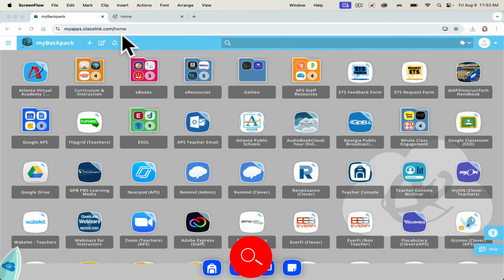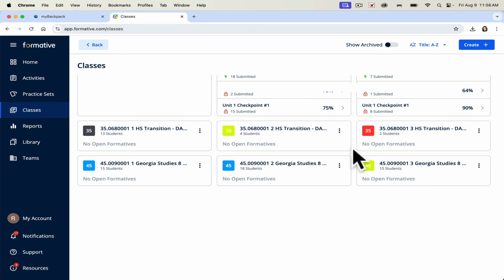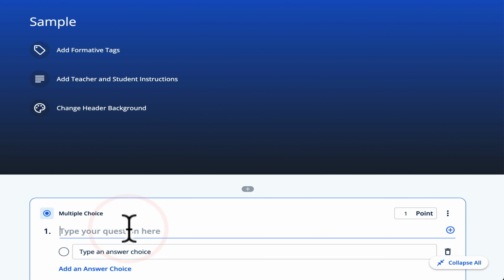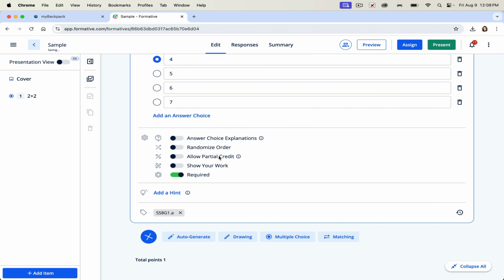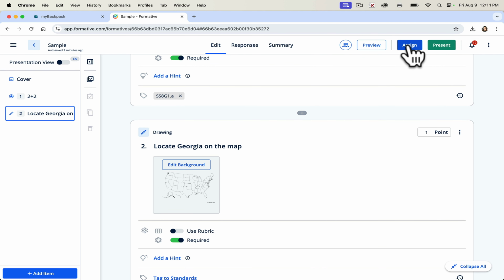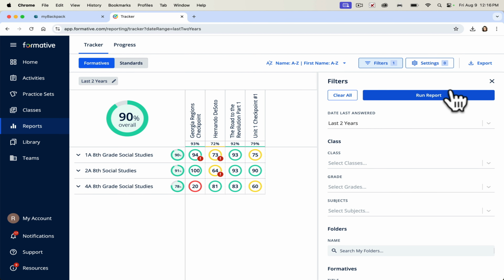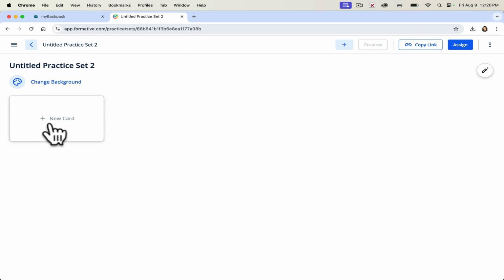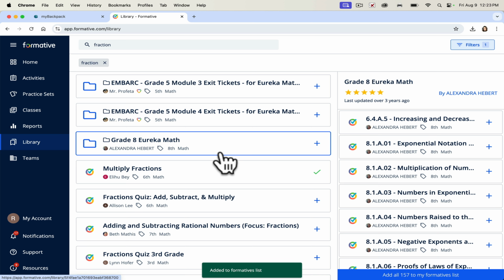Formative Made Easy: Google Classroom Integration, Practice Set, & Powerful Reporting In 6 minutes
Watch as Mrs. Moore dives deep into Formative’s updated interface, providing you with everything you need to know to get started or level up your usage in under 7 minutes.  From accessing the platform to exploring the dashboard, she guides you through syncing Google Classroom, creating assessments and quizzes, organizing your content with folders, and tagging standards for better tracking.

She also covers advanced features like importing images to create annotation questions, assigning Formatives to your students, building custom practice sets, and finding pre-built activities in the Formative Library. Plus, you’ll learn how to navigate and leverage Formative’s powerful reporting tools to assess student progress and growth.

00:00 - Intro
00:16 - Accessing Formative
00:28 - The Formative Dashboard
00:40 - Formative Classes
00:50 - Syncing Google Classroom Rosters
01:13 - Building Formative Assessments and Quizzes
01:25 - Creating Formative Folders
01:36 - Creating A Formative
02:17 - Tagging Standards In Formative
02:47 - Annotation Question Types In Formative
03:34 - Assigning Formatives To Students
04:10 - Viewing Formative Reports
05:09 - Building Practice Sets
05:44 - Searching the Formative Library For Assessments & Activities